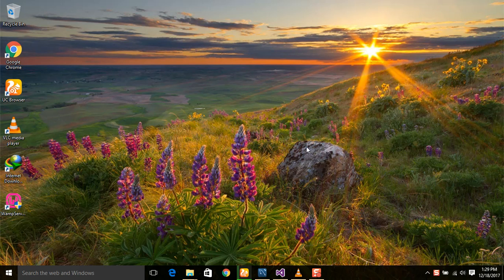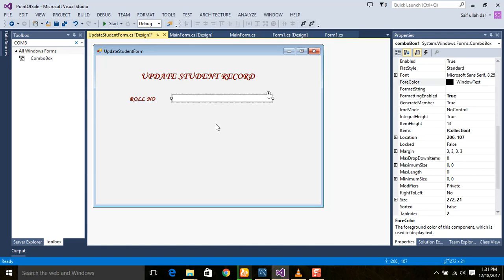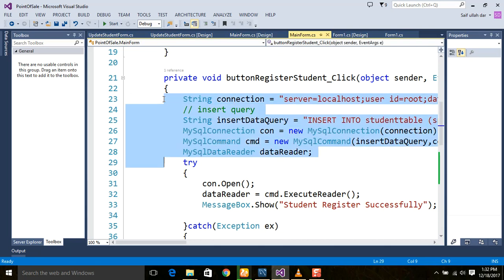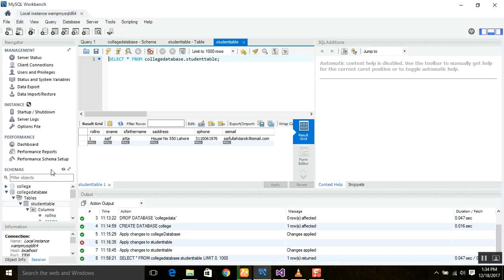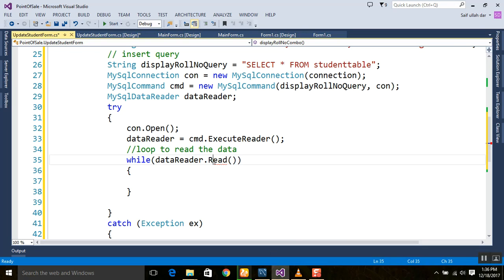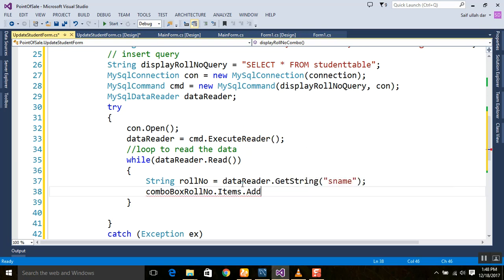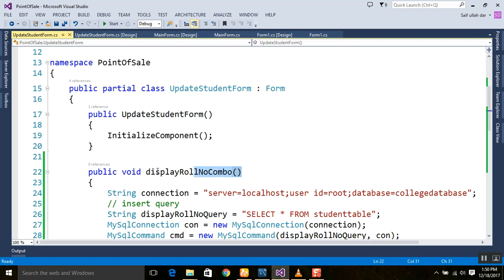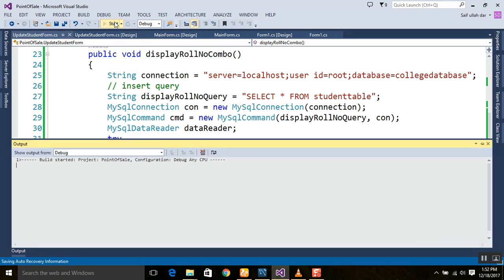C# Tutorial Window Form 10 How to Link Combobox with Database values YouTube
FOR MORE VIDEOS AND TUTORIALS